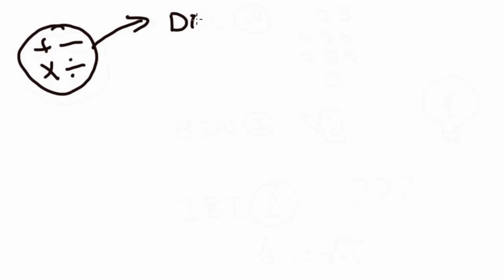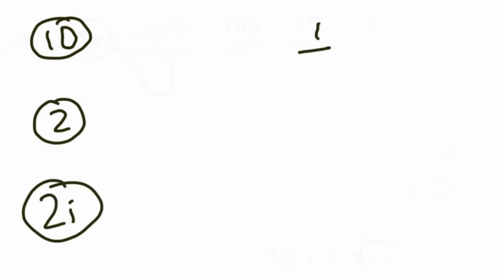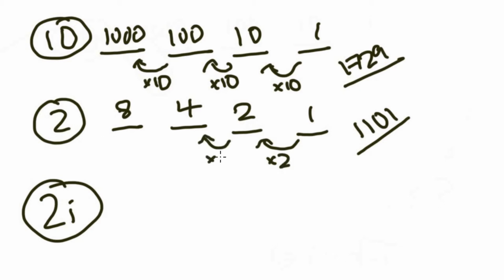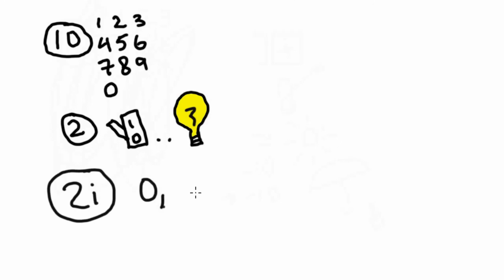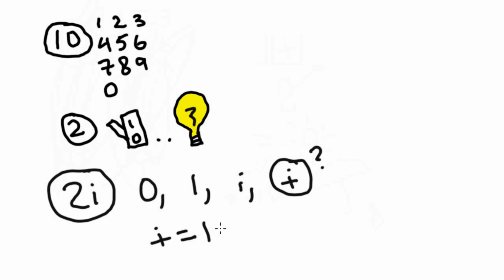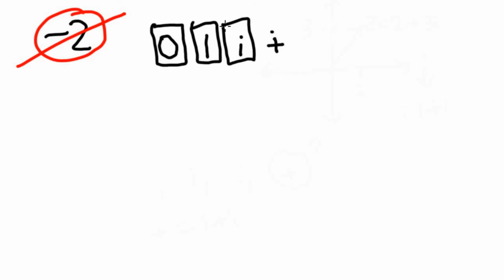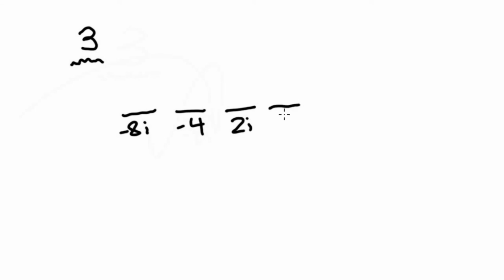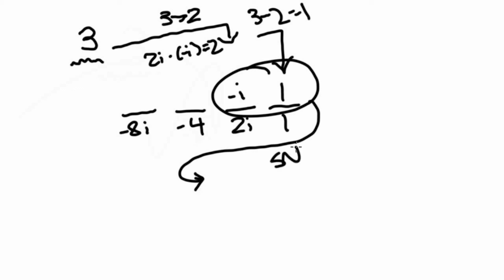Imaginary Binary | Episode 1: Basics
In this episode, we talk about the basics of imaginary binary, or IBI. This includes an introduction to base systems and a basic overview of digit notation and forming numbers.

Further episodes describing IBI in further detail will be available soon.

Clarification (1:32):
1101 in base 2 equals 1(8) + 1(4) + 0(2) + 1(1) = 13 in base 10.

Voiceover: Ian Yu
Animations: Anthony Dee
Editing: Anthony Dee